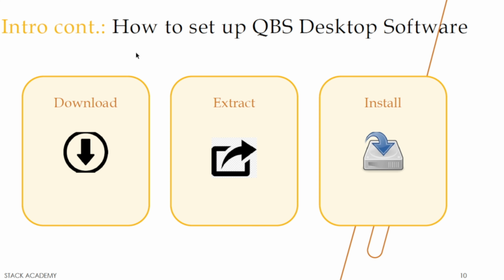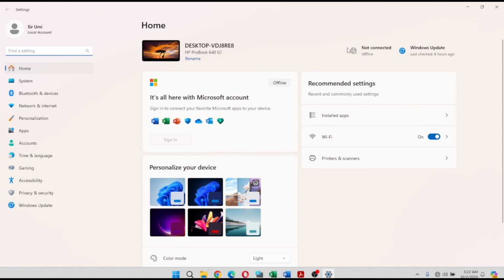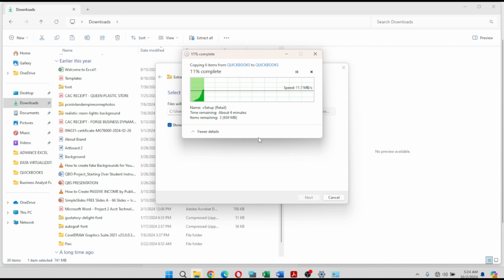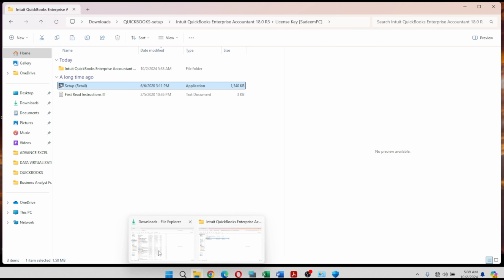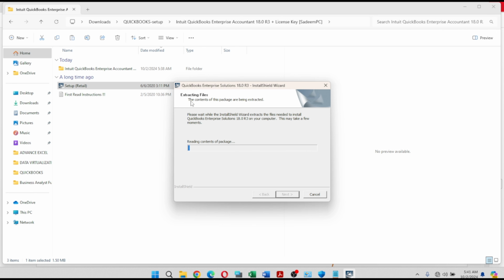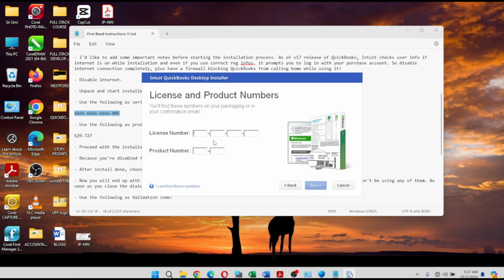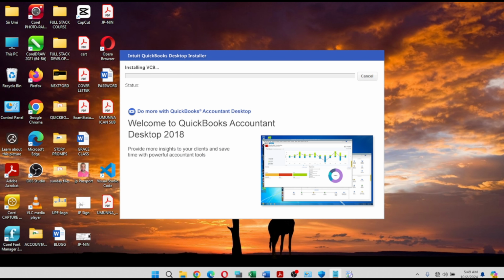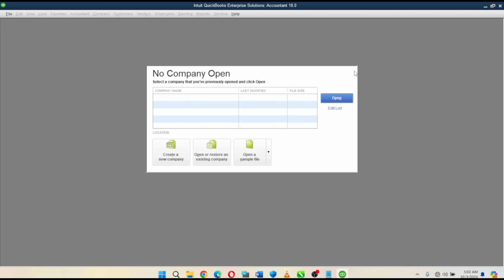How To Set Up (Install) QuickBooks Desktop on Your Computer 2024 | DIY